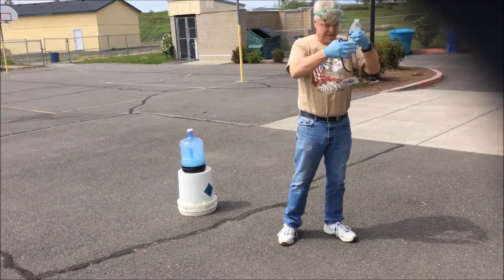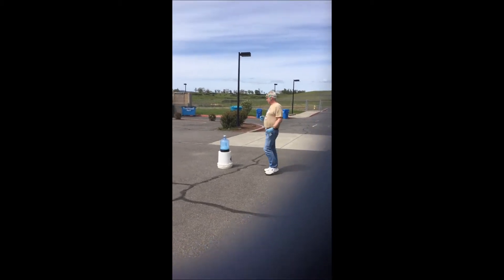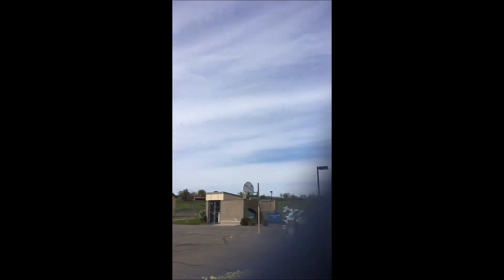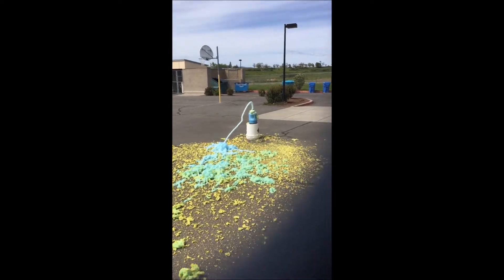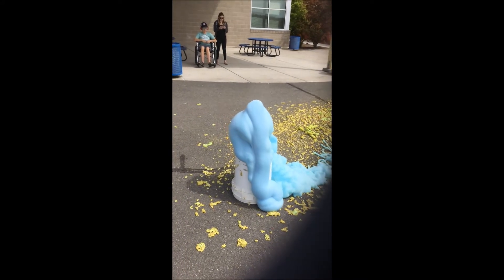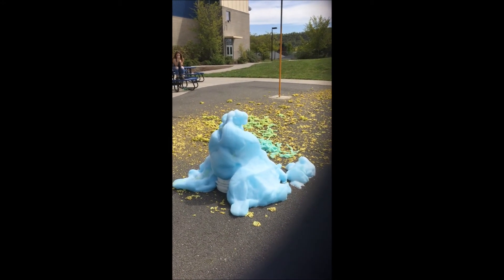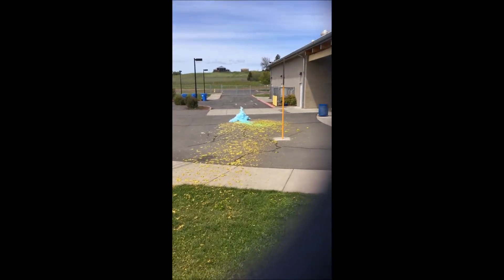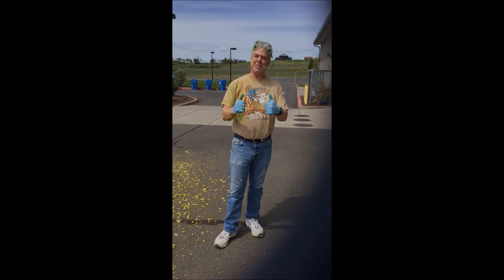Elephant Toothpaste, Eagle Point Middle School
Elephant Toothpaste experiment at Eagle Point Middle School, Eagle Point, Oregon.